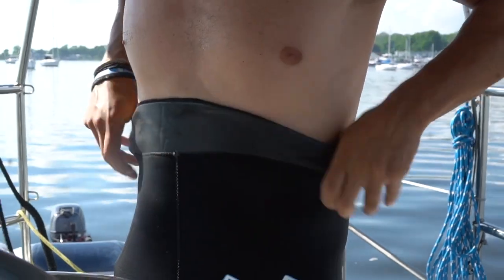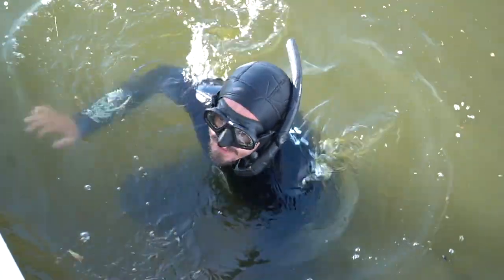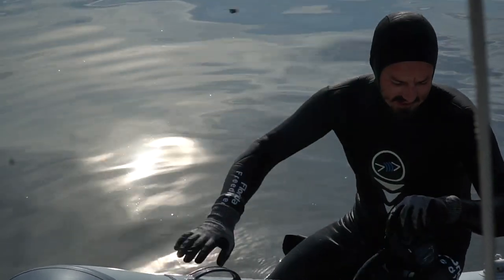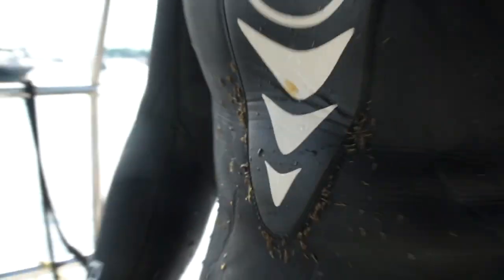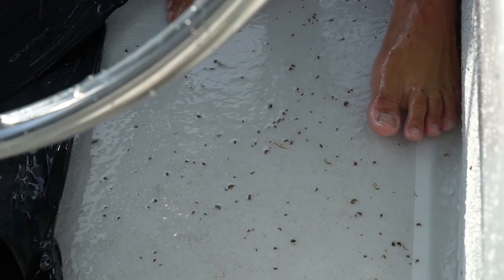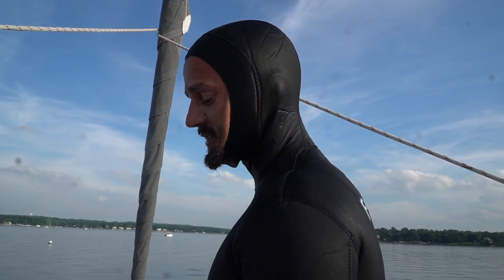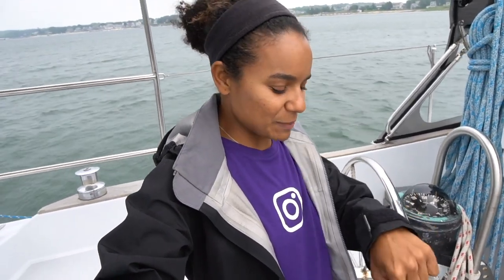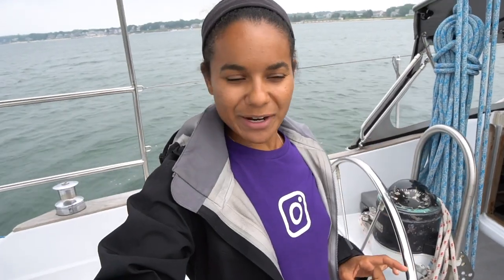Slow and Steady — Sailing Uma [Step 182]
This is one of those EXTRA SLOW and CALM kinda episode. We left Manhasset Bay with less than 5 kts of wind and slowly sailed our way through the Foggy Cape Cod Canal.

Become a patron to join the Uma Nation and get instant access to THE VAULT where we keep our most precious treasures locked away (behind the scenes, daily Captain's log, exclusive merch, and more...)

[ OUR MUSIC ]
Want to know where we get music for all our videos?

[ FEATURED ]
B&G
Our electronics onboard:

ZHIK
Our Foul weather and sailing gear

(For the full list of collaborating Companies, check our website)